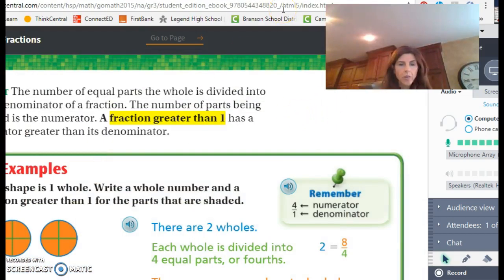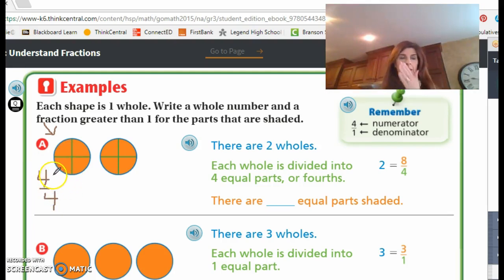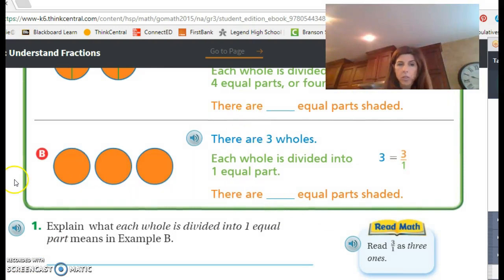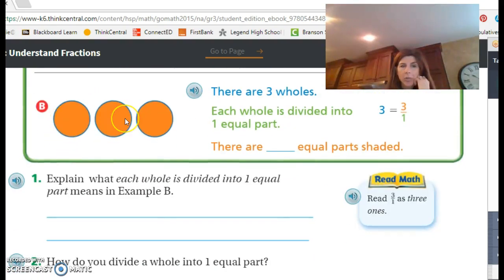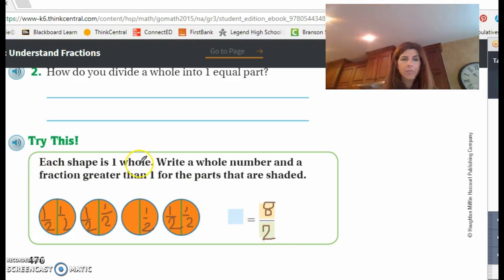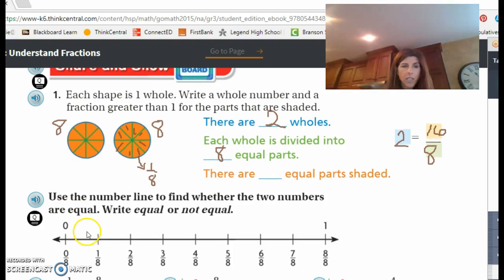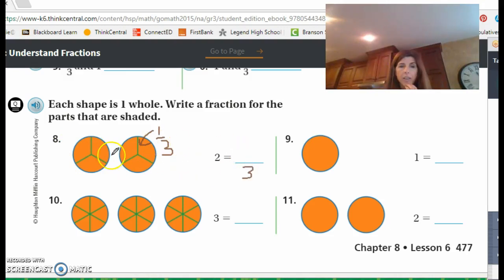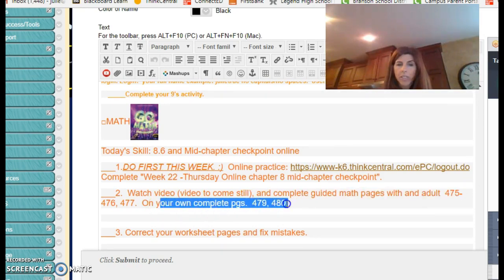relate fractions and whole numbers